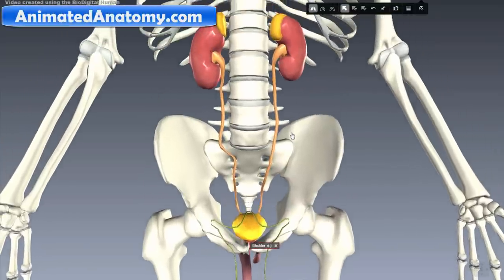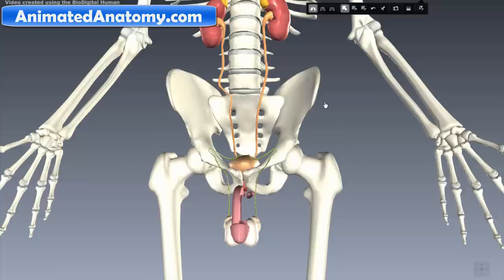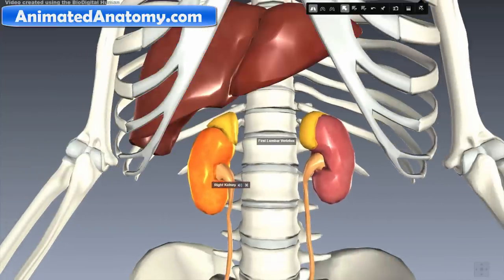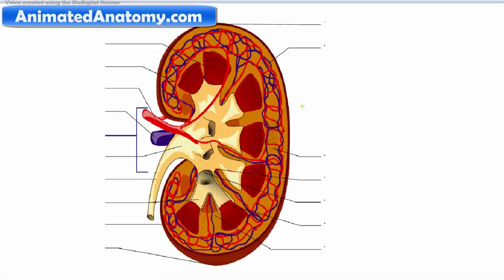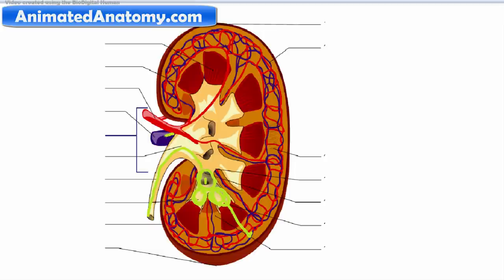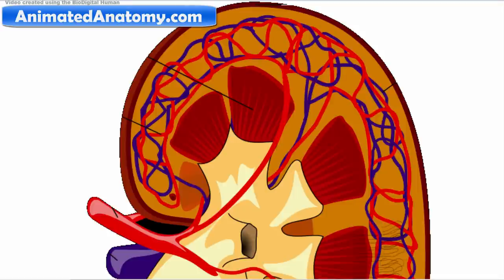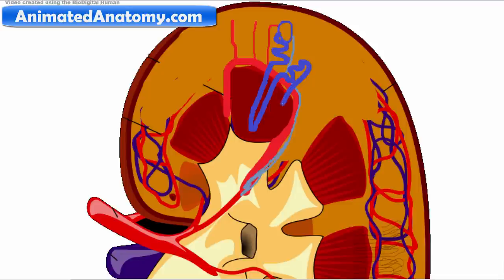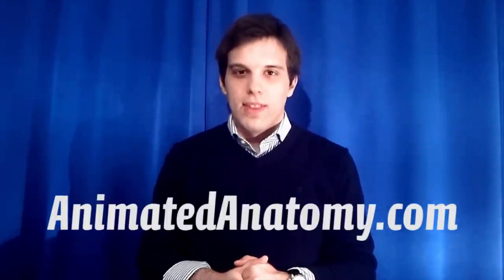Kidney Anatomy: DETAILED Renal, Nephron, Urinary System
Here I have tried to explain the anatomy of a kidney and the internal structure of the kidney. I have explained the urinary system anatomy as well as the structures and their physiology.
The Urinary system consists of two kidneys, ureter, urethra and the bladder. The kidney structure includes: nephron, Bowman's capsule, convoluted tubule, descending and ascending Henle's tubule and it includes the distal convoluted tubule. Medulla and Cortex are also parts of the kidney. Renal artery and the renal vein are the blood vessels of the kidney.